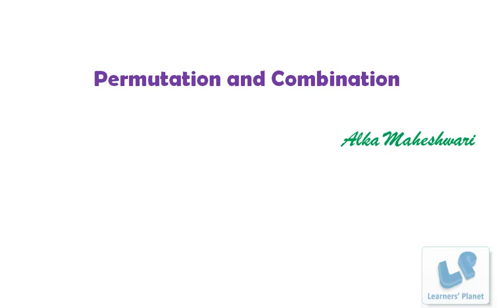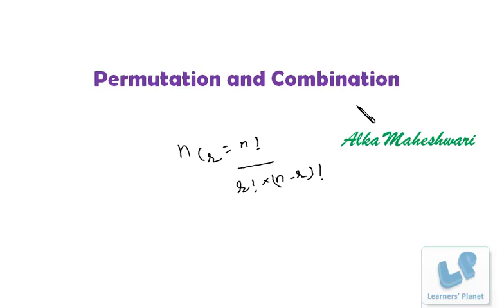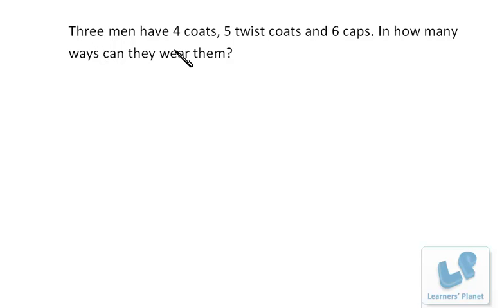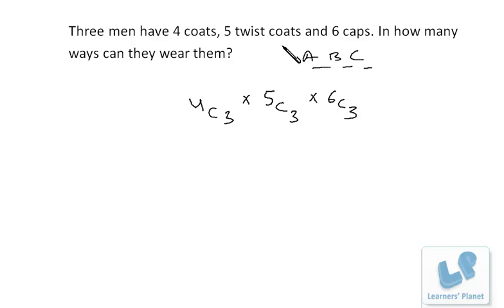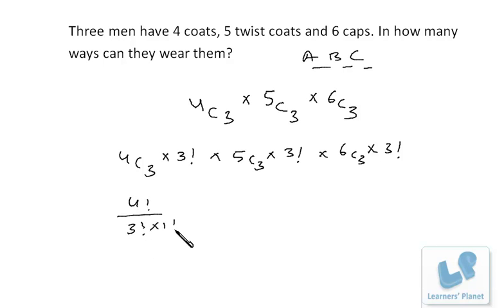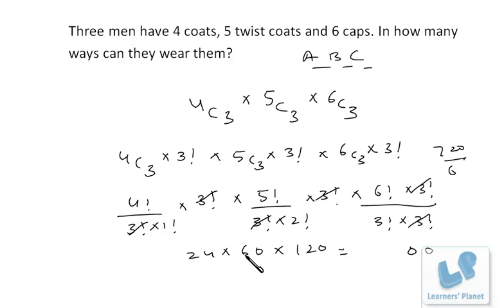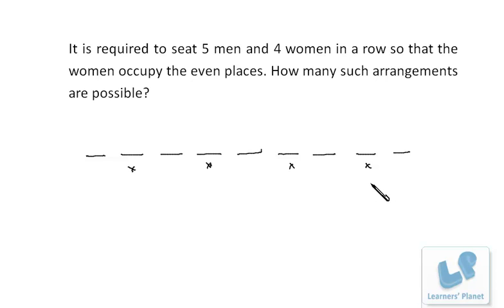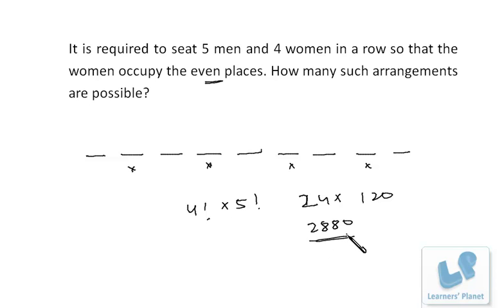Math tutorials on permutation combination for JEE Grade 11 grade 12 high school students-session-7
Watch video lectures on permutation and combination. Useful for grade 11,grade 12 and high school students. Each problem is explained in detail.